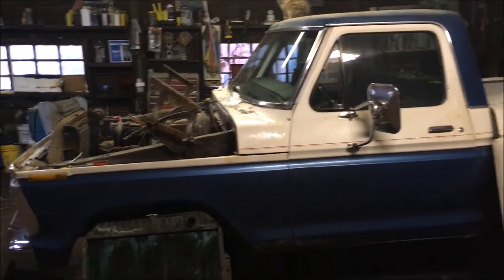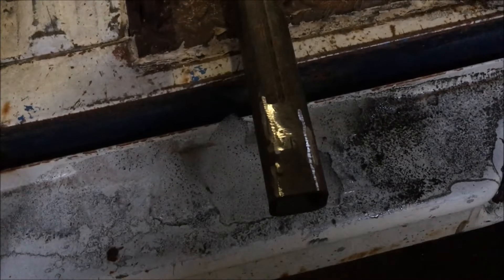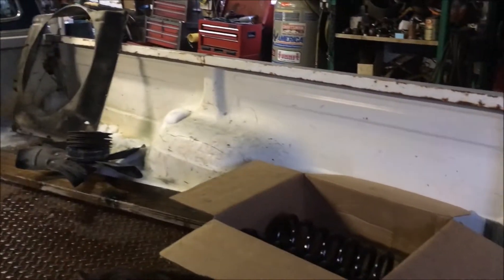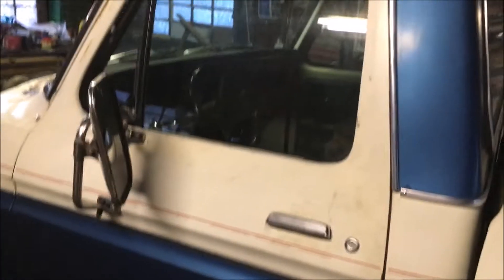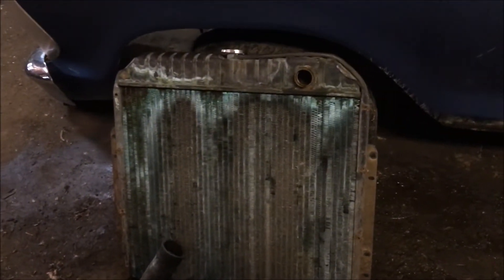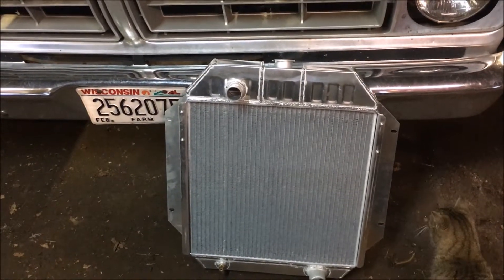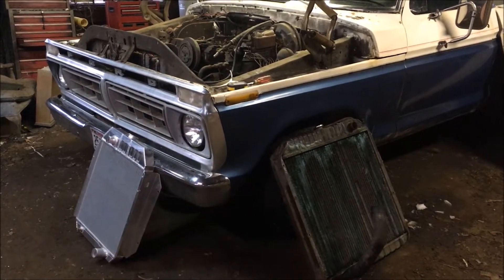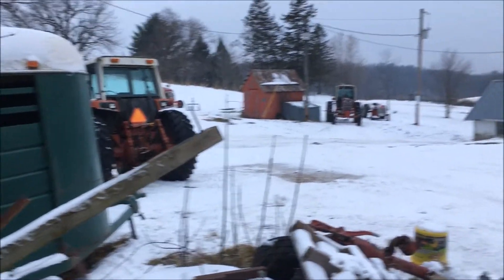Replacement Parts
Replacement parts - for my trailer, my truck and me.